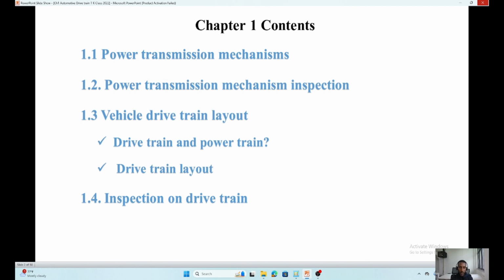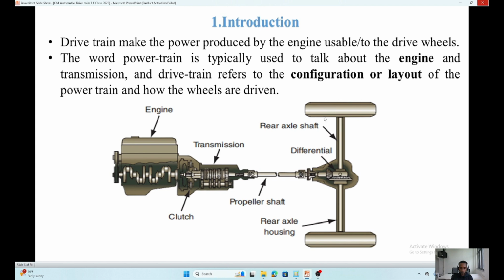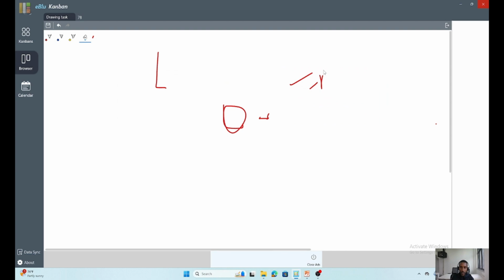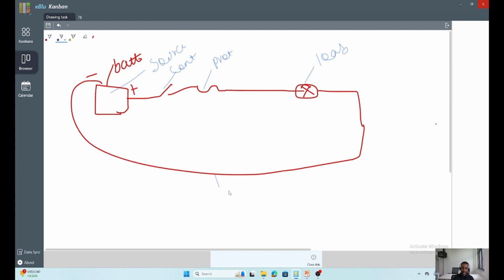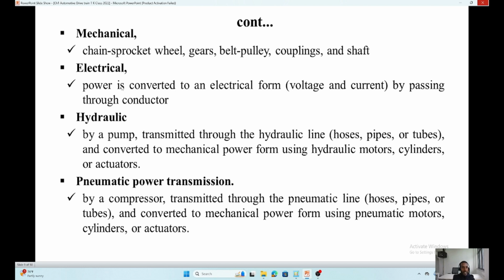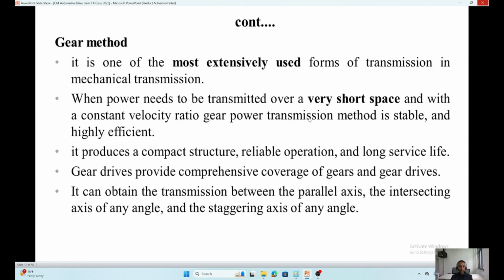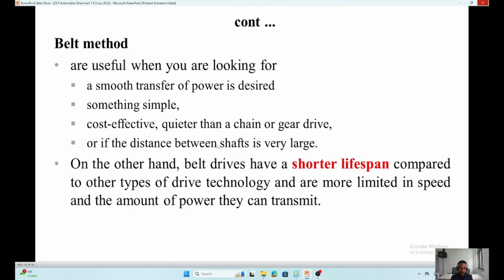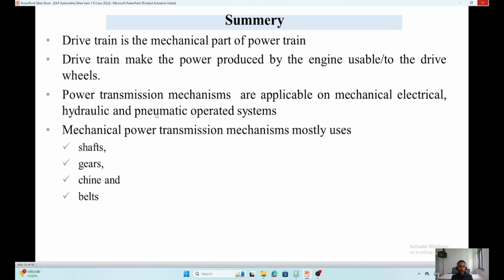Power transmission mechanisms chapter 1 1st week 1st part video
In this video, I am diving into the diverse world of power transmission and in-depth exploration of power transmission mechanisms! In this video, I examine three primary methods used to transmit power in various mechanical systems: chain, gear, and belt methods.

Key Topics Covered:
Introduction to Power Transmission: Gain a foundational understanding of how power transmission works and its significance in different systems.
Chain Method: Discover the workings of chain drives, including their structure, advantages, and typical applications in machinery and vehicles.
Gear Method: Learn about gear mechanisms, their types, how they transmit power, and their uses in different industries.
Belt Method: Understand belt drives, their components, benefits, and where they are commonly employed.